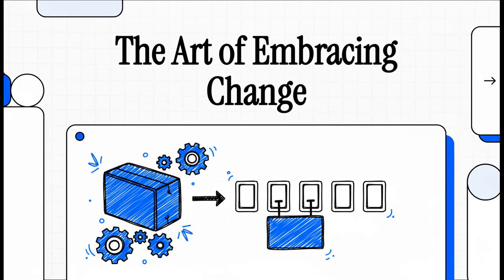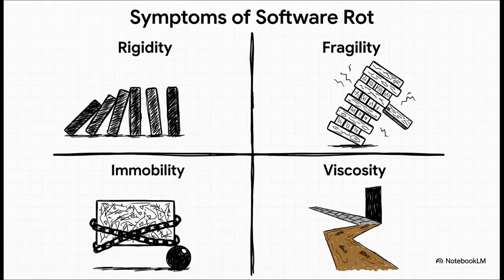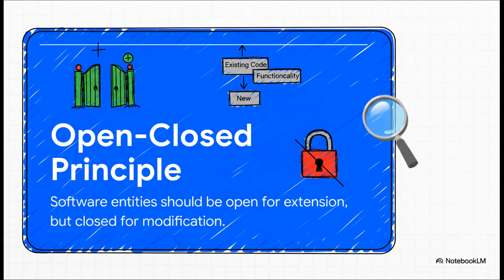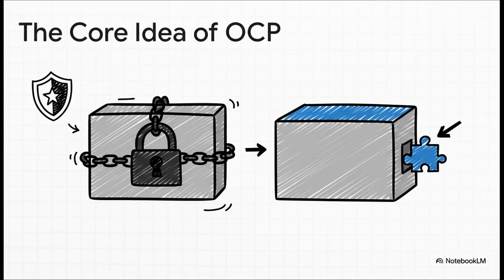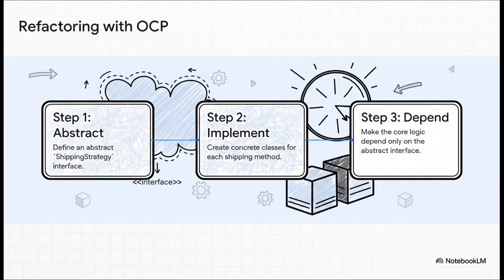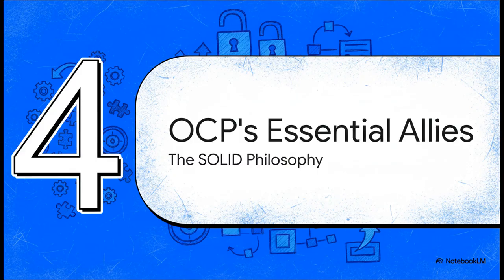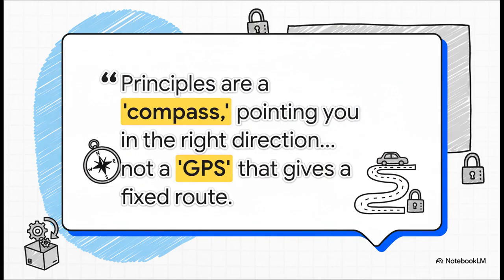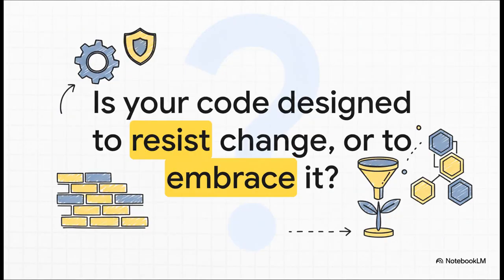【Software Design】 #2: The Art of Embracing Change | Open-Closed Principle (OCP) Explained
Hey developers, I'm Jonas. Ever wondered why your software breaks every time you try to add a new feature? This is the unavoidable enemy we call "Software Rot." In this episode of our SOLID series, we explore the art of fighting back.

We're diving deep into the "O" in SOLID: the Open-Closed Principle (OCP). This isn't just a rule; it's a fundamental shift in mindset. It's about designing systems that are "open for extension, but closed for modification." We'll explore how **abstraction** is the key, using a concrete **shipping calculator example** to refactor a fragile `if-else` block into a robust, extensible system using the Strategy Pattern.

This is how we evolve from coders into true **Software Architects**.

(0:38) The Unavoidable Enemy: What is "Software Rot"?
(1:28) The Open-Closed Principle: How to extend functionality without modifying existing code.
(2:46) OCP in Action: A concrete code refactoring example (Strategy Pattern).
(4:10) OCP's Essential Allies: How OCP works with other SOLID principles.
(4:46) The Architect's Mindset: Shifting from resisting change to embracing it.